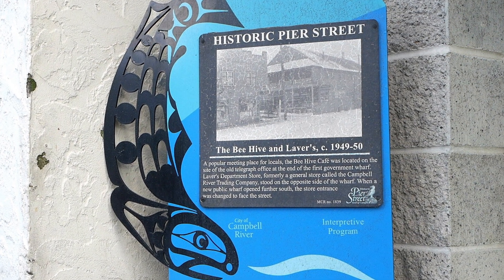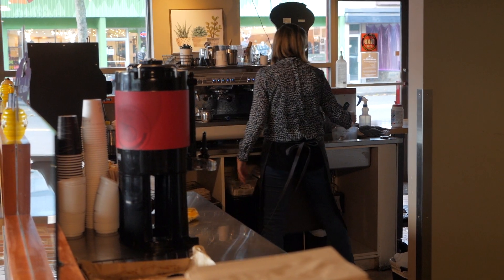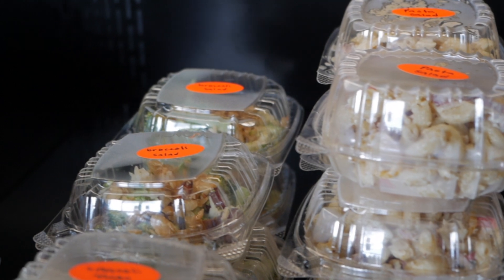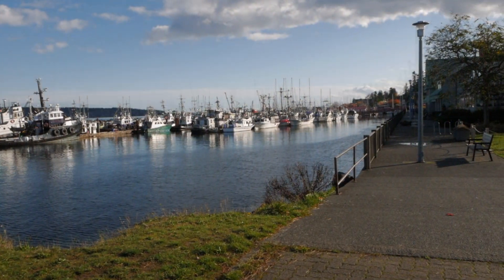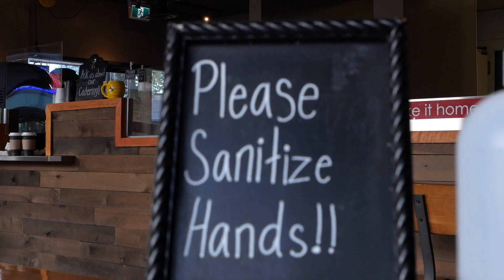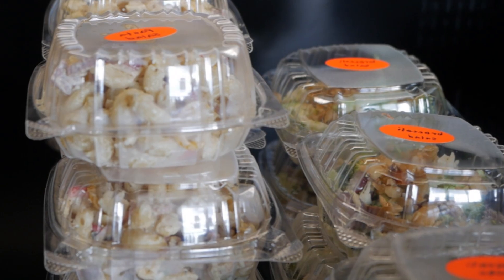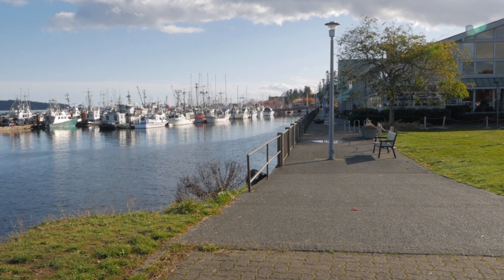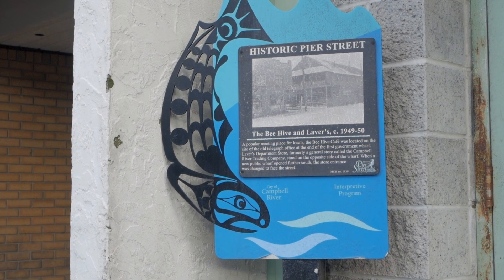Best Places To Get Coffee And A Snack in Campbell River - Beehive Cafe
The Beehive Café originally opened in 1918 as an ice cream parlor, pool hall and saloon. Today, we have a pastry chef with over 30 years’ experience serving amazing food for the people of Campbell River.

You can find premade sandwiches, custom sandwiches should you not find what you are looking for, breakfast options and fresh pastries every day.  They are hoping to introduce game nights, music events and an overall safe place to socialize.

You can find the Beehive Café in downtown Campbell River in the Quay West building. This is the original building of the Beehive Café and sits beautifully along the ocean front.

For more information on the Beehive Café and their menu, please